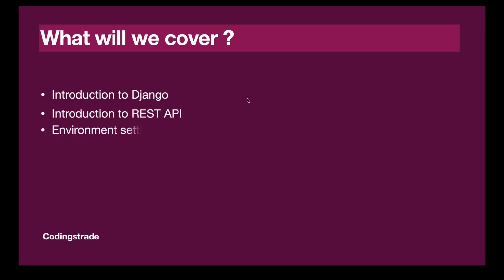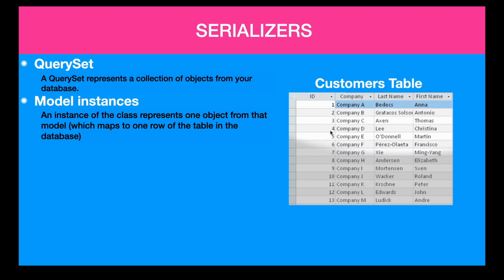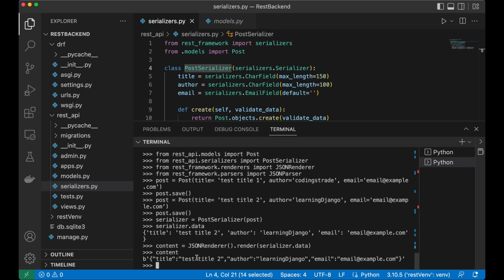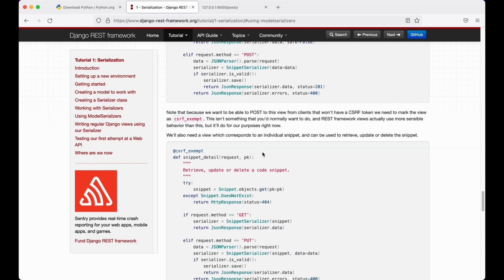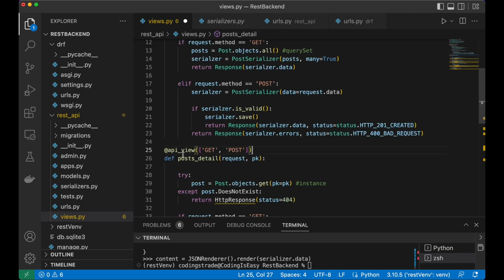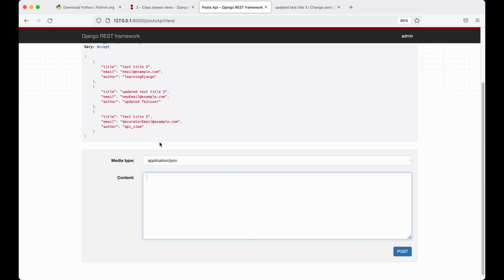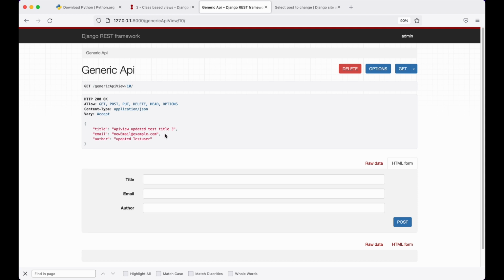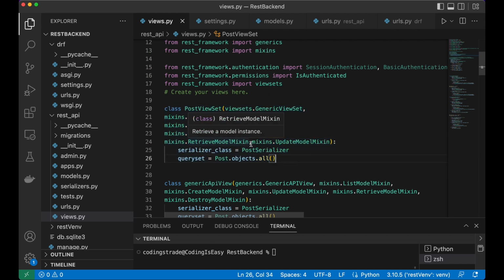Django REST Framework Complete Course For Beginners - Zero to Hero Tutorial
Build a Rest API with Django Rest Framework